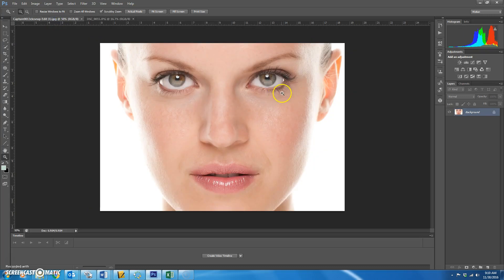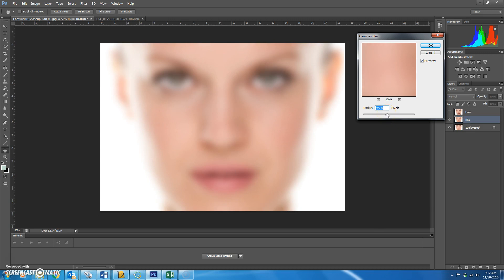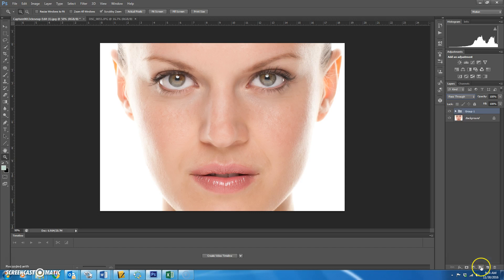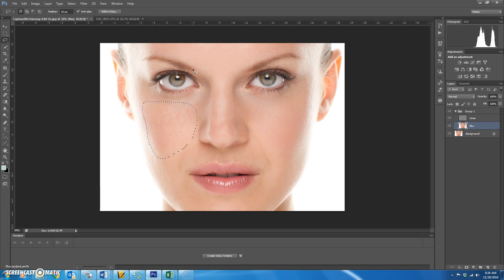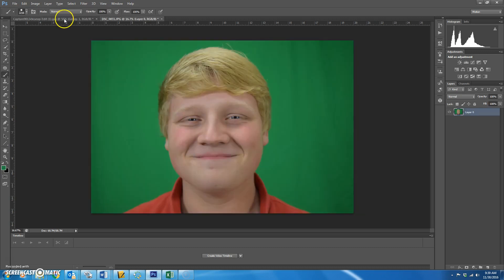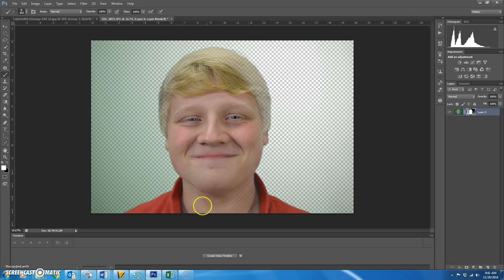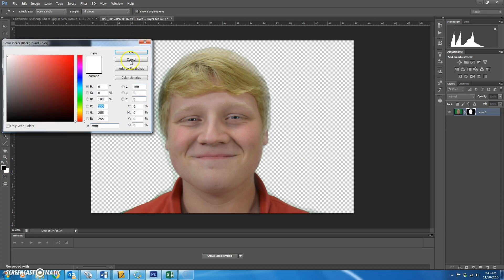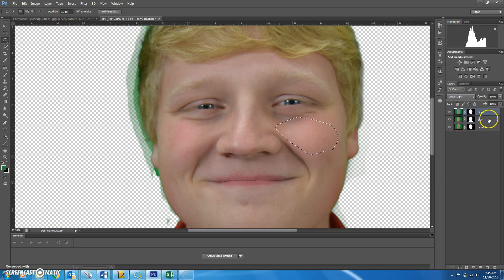Photoshop: Frequency Separation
Use Frequency Separation to even skin tone